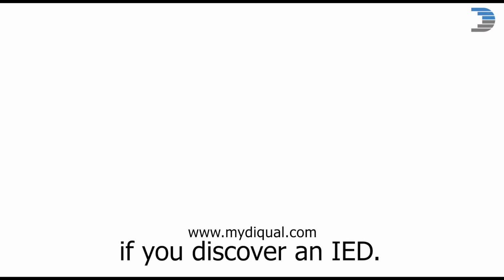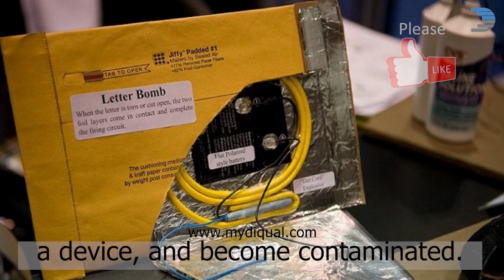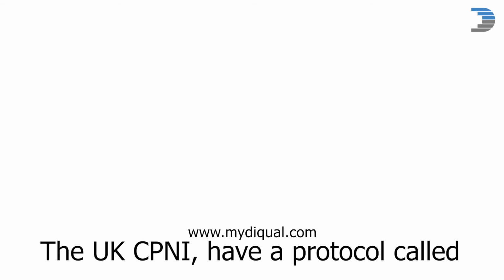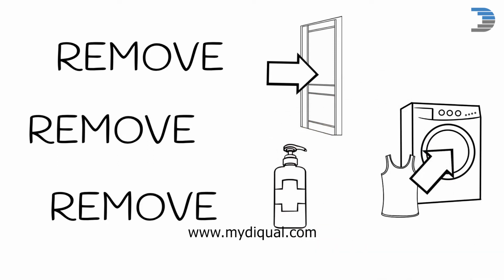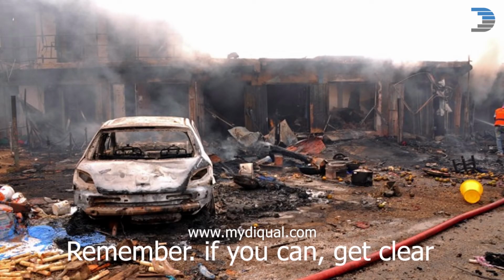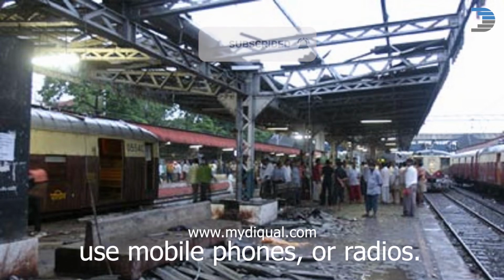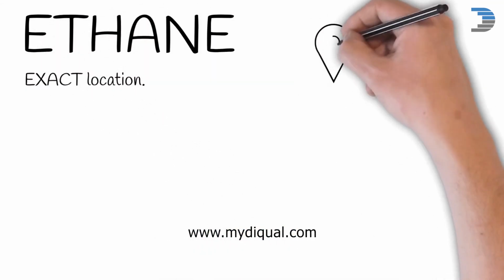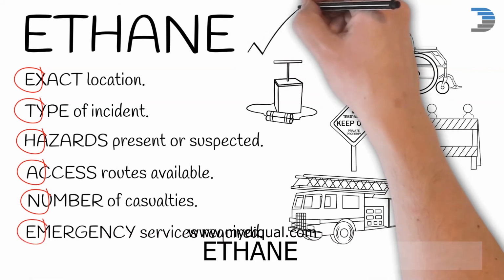How to Deal with an IED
How to deal with, or what to do with an IED demonstrates that there is a real need to understand what should, and should not be done, if you discover an IED. For example; the layman might not realise that a mobile phone, or a personal mobile radio, can trigger the detonation of an explosive device. It is also important to know what to do if you inadvertently touch a device and become contaminated.

The emergency services will deal with an IED or CBR event but you can do many things before they arrive that may save lives. For example, if you do need to evacuate, then it is important to understand that an assembly point should be at a safe distance, and preferably not in a car park; so as to avoid potential secondary devices.

IED’s and CBR attacks can be well planned and delivered from anywhere in the world. The device or attack might not be immediately obvious. Chemical, biological and radiological substances might be delivered in a package, or placed in situ. They could be incorporated in an IED. The explosion would disperse these materials into the environment.

CBR attacks are the use of chemical, biological or radiological substances to cause harm. They may be difficult to spot, because unless there is a strong smell, or a visible suspicious material, they are a silent killer. However, there are indicators that a CBR attack has taken place, and these range from casualties with no obvious reason for them to be hurt, to wildlife, and even plants behaving in an unusual way.

If you are involved as an attack takes place, either trapped in a building or close to the blast, then there are some very important things to consider. Helping injured people in a blast is likely to involve stopping bleeding, and if you can get to a hospital, it is advised to avoid the nearest ones, as they will likely be very busy. You also need to consider safety relating to cross contamination, before helping others.

Please note that every situation is different and every organisation has its own standard operating procedures. The information contained within this module has been gathered together as general education and guidance, rather than specific to any given situation.